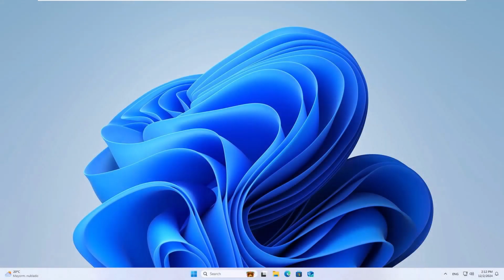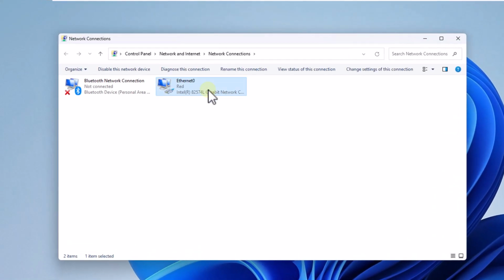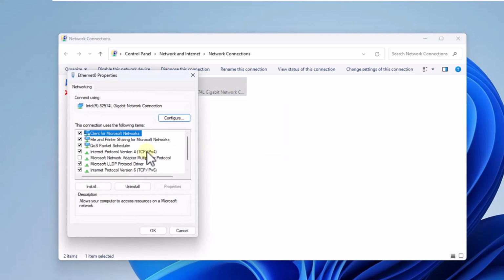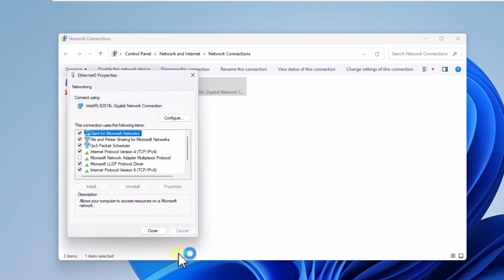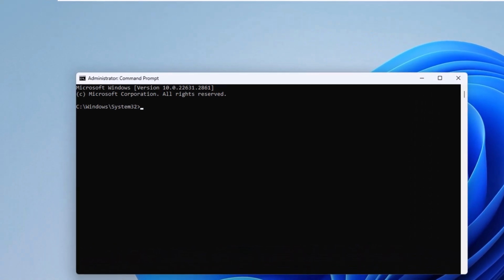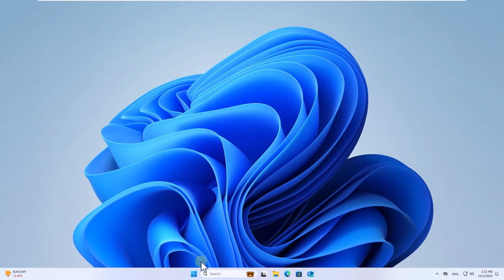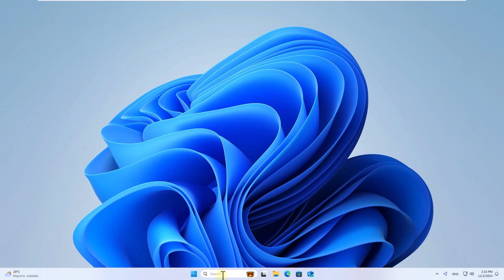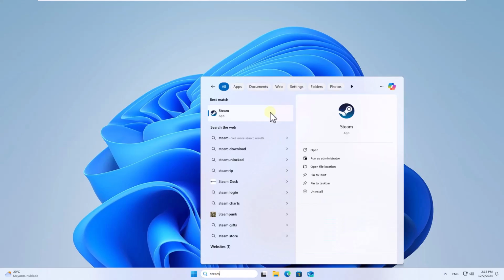STEAM MUST BE ONLINE to UPDATE Error ✅✅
Solvetic_eng video-tutorial ▶️ 𝗔𝗟𝗟👉 Welcome to Solvetic, your go-to channel for quick and effective tech solutions! If you're seeing the **"Steam must be online to update"** error and can't access your games, don't worry—we've got the fix. This issue can be caused by internet connectivity problems, firewall restrictions, or corrupted files preventing Steam from updating properly. In this video, we’ll guide you through the best solutions step by step so you can get Steam running again without any hassle. If this video helps you, we’d really appreciate your like and your comments with any questions or feedback. Let’s get started!